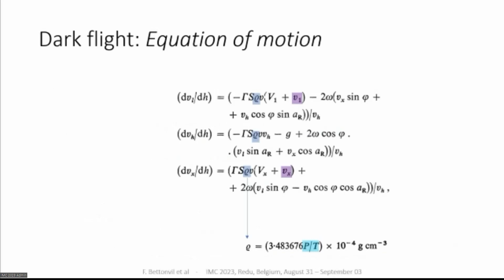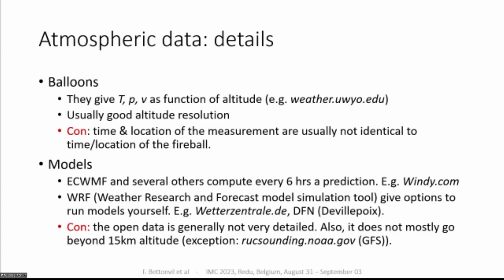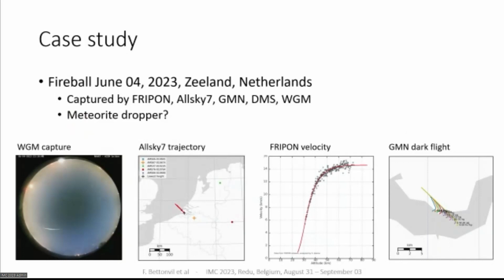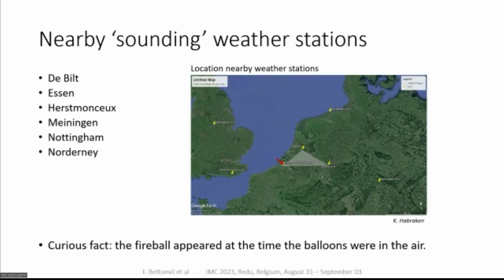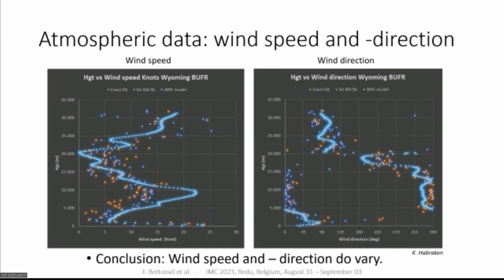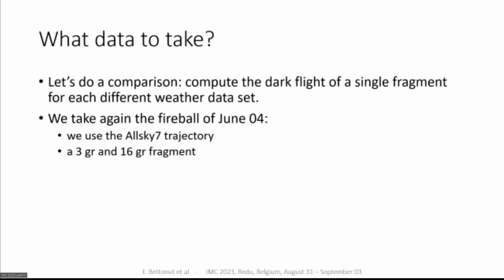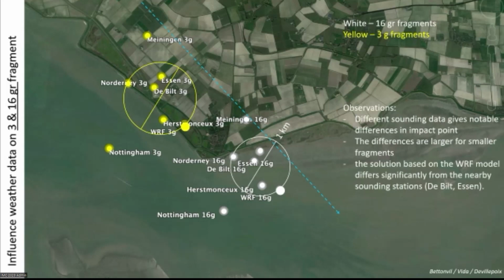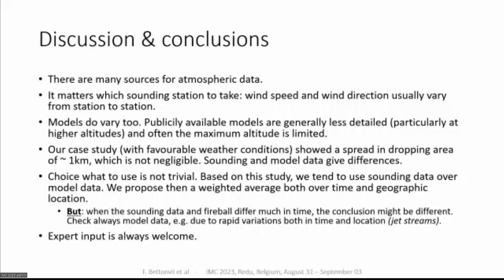Influence of weather parameters on the dark flight computation of fireballs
Felix Bettonvil, Dušan Bettonvil, Tammo Jan Dijkema, Kees Habraken, Gert-Jan Netjes, Sebastiaan de Vet

The computation of the dark flight trajectory of fireballs requires knowledge of the metereological properties of the atmosphere. Among them are the wind speed and - direction. Often weather balloon sounding data is used, but that is still not perfect: generally, the trajectory of the radio sonde and its time of flight do not match well with that of the fireball. Moreover, it is not always clear which data to pick best. In this paper we compare different sources of data and analyze what the impact is on the dark flight computation.